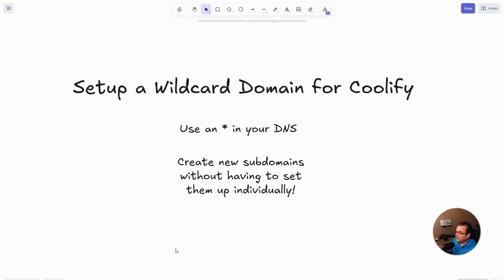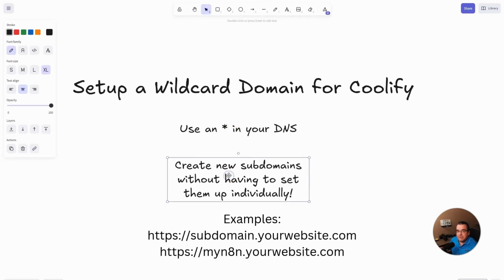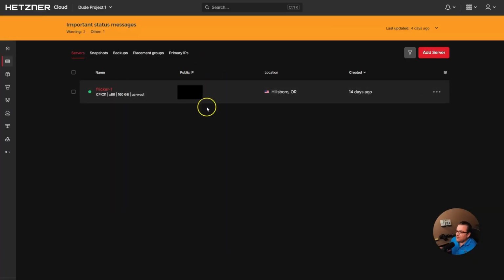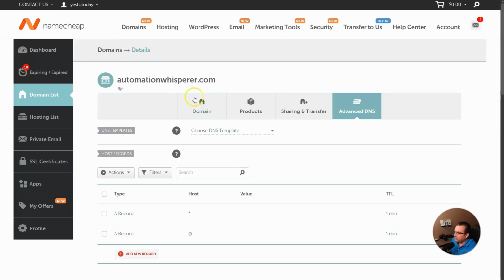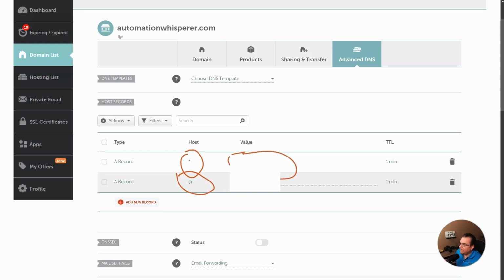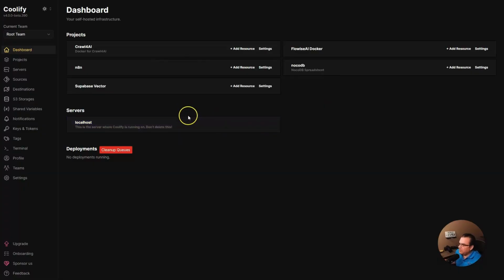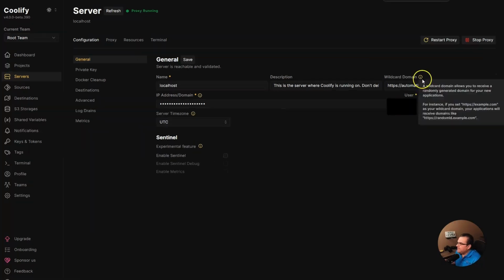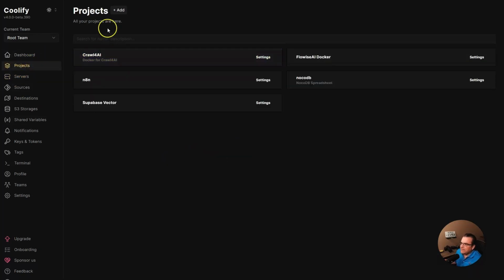Never Configure DNS Again With This Coolify Wildcard Domain Trick!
How to set up a Wildcard Domain for Coolify!  Now you can add Unlimited subdomains without configuring DNS servers every time!

0:00 - Intro
0:35 - Get your IP on your VPS
0:56 - Go to your DNS, Set up Wildcard "*"
1:41 - Coolify Wildcard Domain Set up
2:38 - Thanks for Watching!

They do not affect your purchasing experience in any way, (unless there is a bigger discount).  This helps me create more content without hiding behind a paywall.  I appreciate it! -Mike